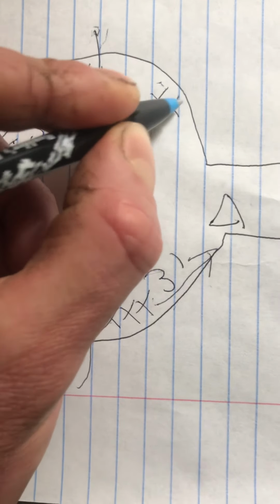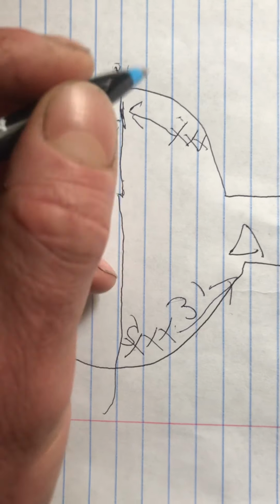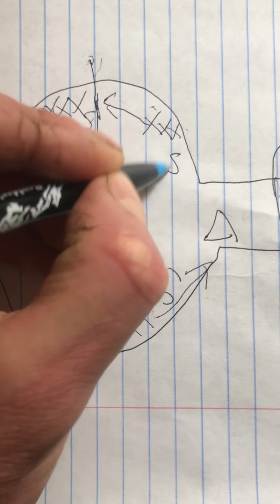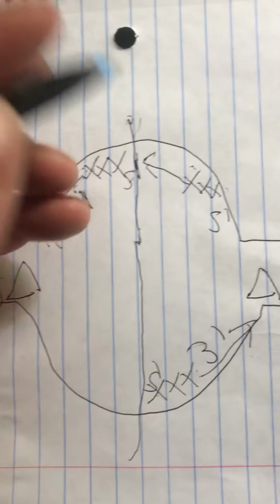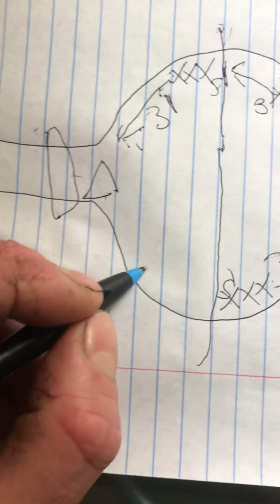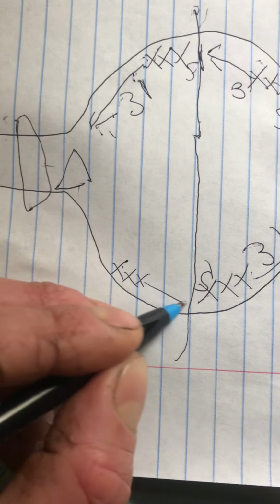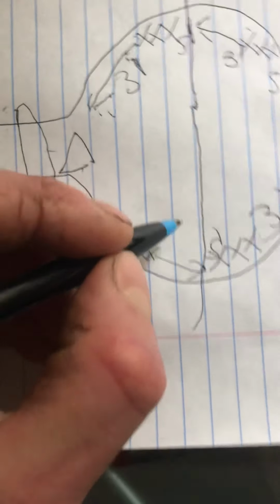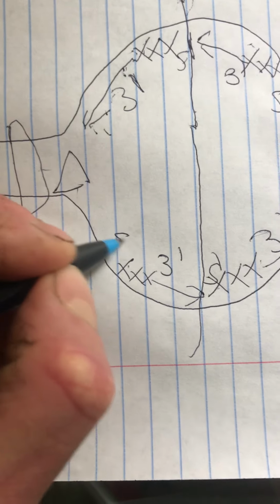DNA Replication Bubble